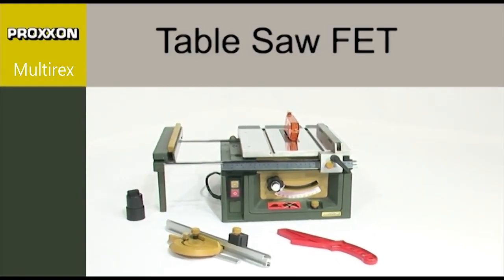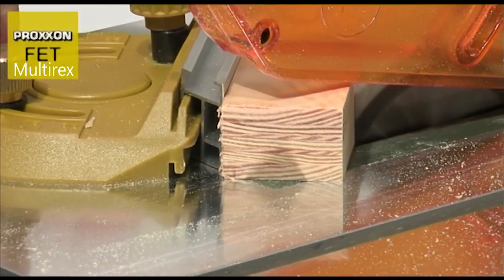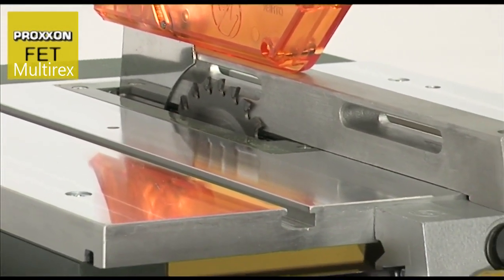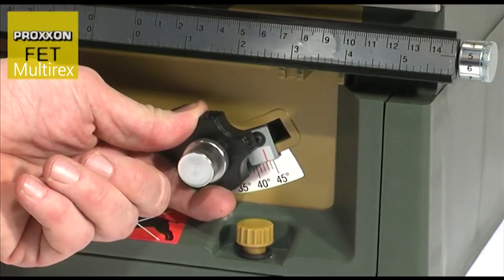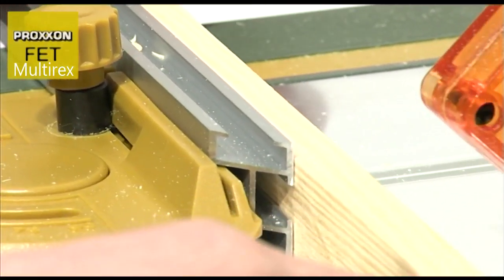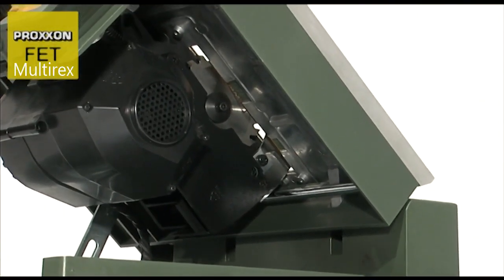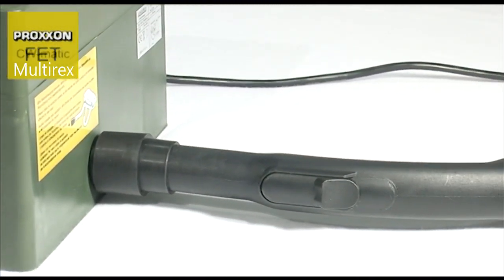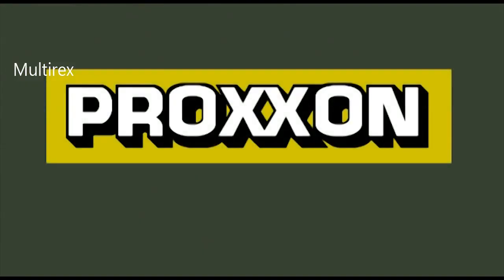FET - Scie circulaire d'établi de précision Proxxon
Avec vis de réglage pour le réglage fin de la butée longitudinale au 1/10 mm.
Lame de scie réglable en hauteur, inclinable à 45 ° avec lame de scie en carbure.
Pour la mécanique de précision, le modélisme, la construction de moules, la fabrication de jouets, l'architecture, la menuiserie et l'architecture d'intérieur.
Pour couper le bois, les métaux non-ferreux, les plastiques, le plexiglas, les plaques en fibres de verre, la mousse et de nombreux autres matériaux.
Construction solide par éléments porteurs et table de travail fraisée plan en fonte d'aluminium.
La butée longitudinale solide, à réglage de précision, apporte des atouts décisifs : après une mise en place grossière, les cotes peuvent être corrigées avec des vis de réglage avec une précision inférieure au 1/10e mm.
La lame de scie, réglable en hauteur et pivotante sur 45°, permet en liaison avec la butée angulaire, la réalisation de doubles coupes à onglet.
Entraînement silencieux par moteur spécial à courant continu et courroie crantée Optibelt.
Arbre de lame de scie montée sur roulement à billes.
Equipée d'une lame de scie en métal dur 80 x 1,6 x 10 mm (36 d).
En plus : tige de poussée et couverture non fendue du passage de lame de scie en ABS pour des tolérances étroites entre lame de scie et table.

Données techniques :

230 V. 7 000 t/min.
Fixation progressive de l’onglet jusqu’à 45°.
Dimension de la table 300 x 300 mm
Profondeur de coupe 1 – 22 mm.
Il est possible d’utiliser des lames de scie de 50 – 85 mm (alésage 10 mm).
Poids env. 6 kg.